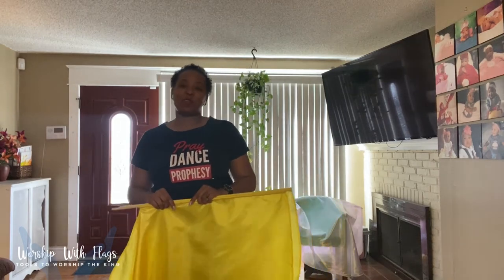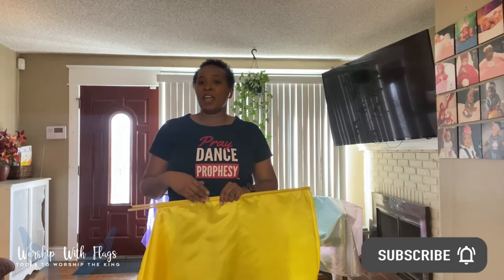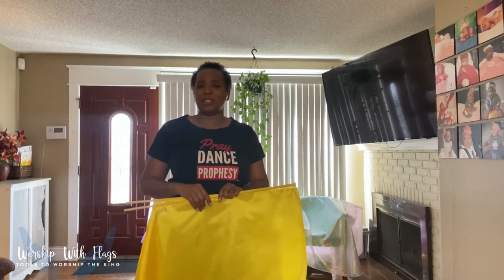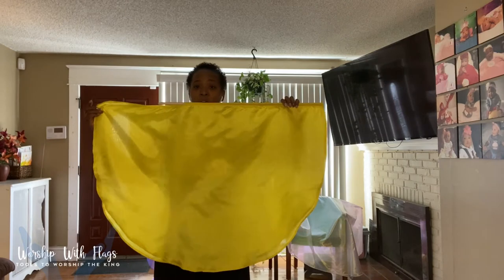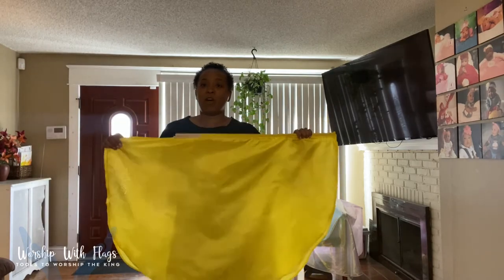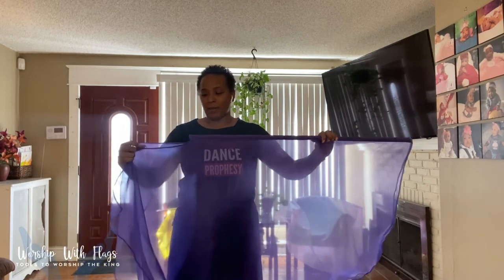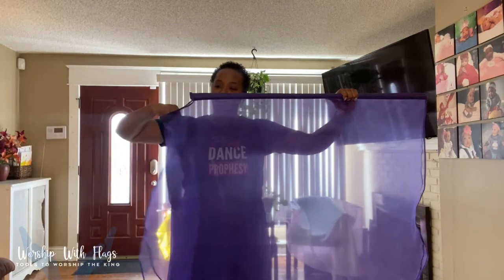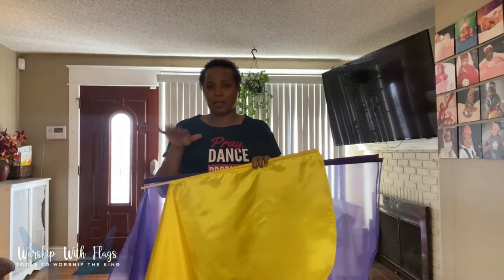Demo Using Different Size Worship Flags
ABOUT ME:

I’m Khaleedah,

Owner and Creative Director of Worship with Flags. I am so happy to have you as part of the community. We received some questions about using smaller worship flag at home. This video will answer some of the most asked questions.

- Music 🎶 : Fresh Fire (feat. Brandon Lake & Naomi Raine) - Maverick City | TRIBL

Flag Dimensions Mentioned in video
- Small (yellow) 35"W x 28"H
- Adult Medium (purple)  56"W x 36"H
- Child Medium: 46"W x 32"H
- Large (white iridescent) 54"W x 43H
- XL not shown but available:  55Hx56W